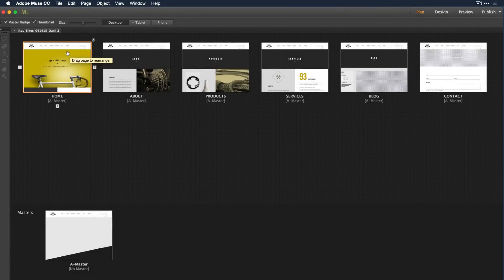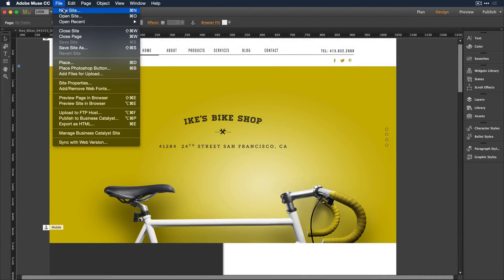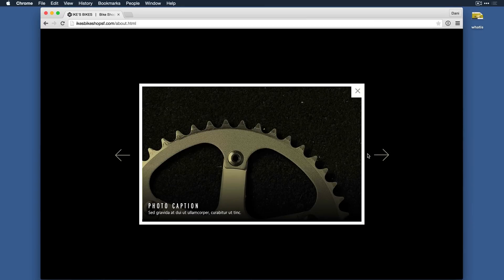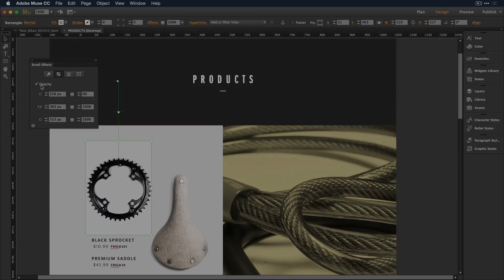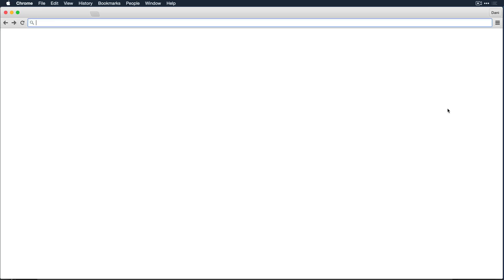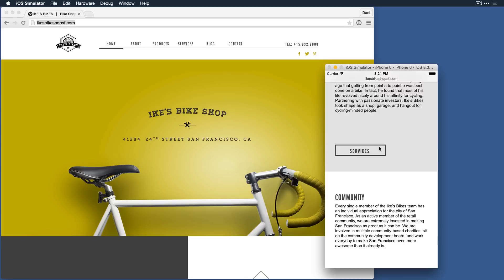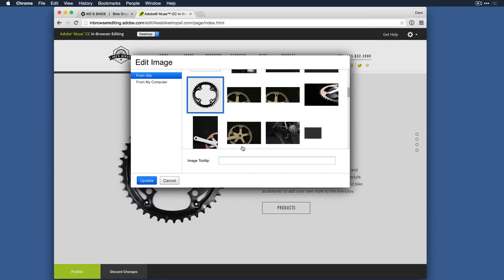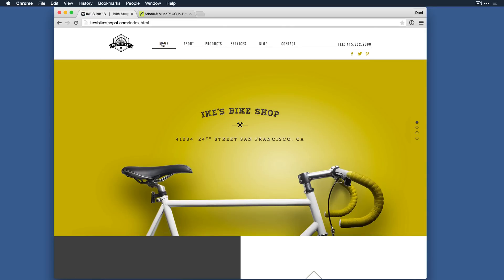What Is Muse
If you know Adobe InDesign you'll know Adobe Muse, the graphic designer's favorite web-building app. Skip the coding and quickly design unique sites using familiar features and shortcuts, and integrate third-party functionality like blogs and shopping carts.